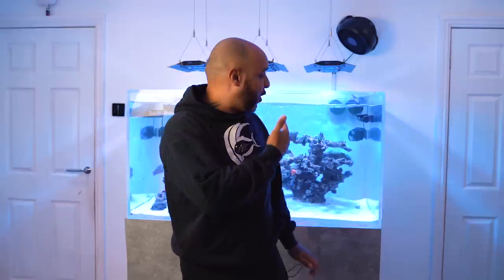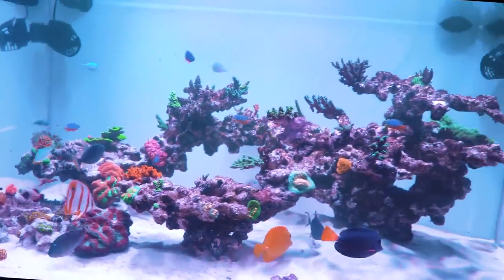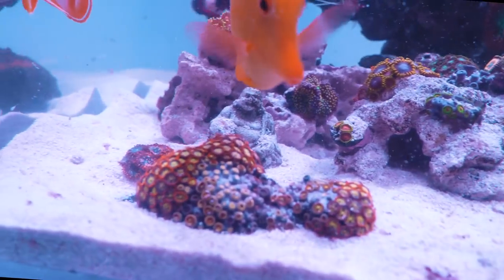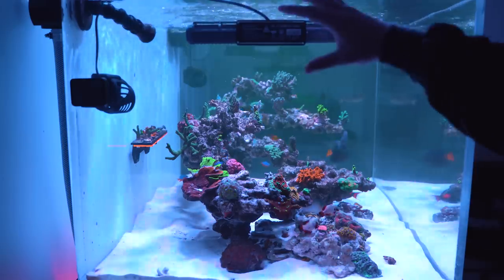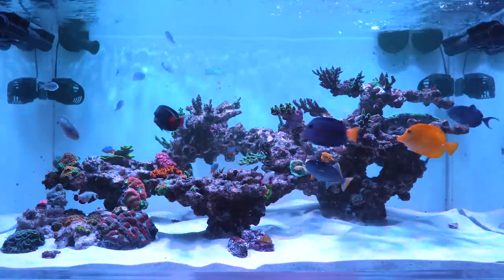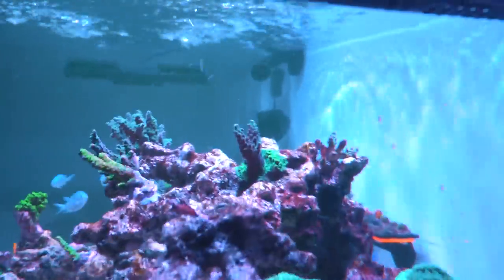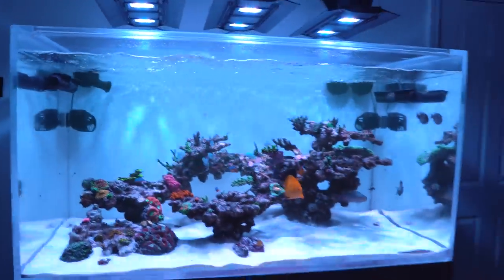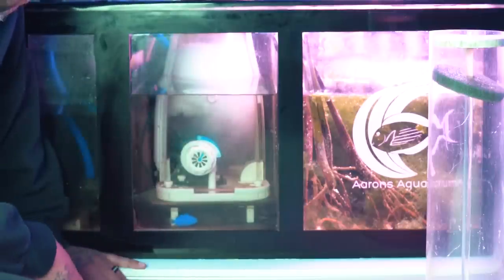2020 Mega Reef Update TheOne Ep9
First of all, let me say Happy New Year to you all. You guys love TheOne and have been asking A LOT for an update on it. So today I'm going to do a mega reef update on this tank. I'll be showing you new fish, new coral and all the equipment I use to keep this reef tank looking beautiful. I'll also show you I keep my aquarium sand bright white.

Parcels - Aarons Aquarium, Unit 19462, Courier Point, 13 Freeland Park, Wareham Road, Poole, Dorset, BH16 6FH, UK.